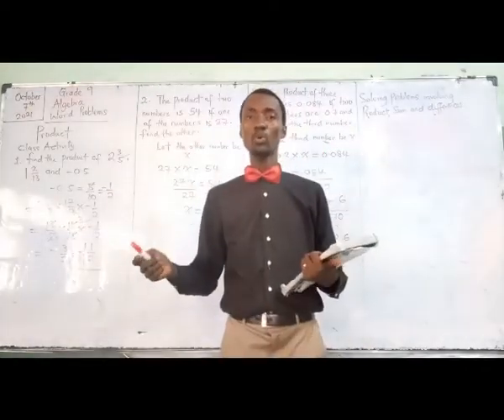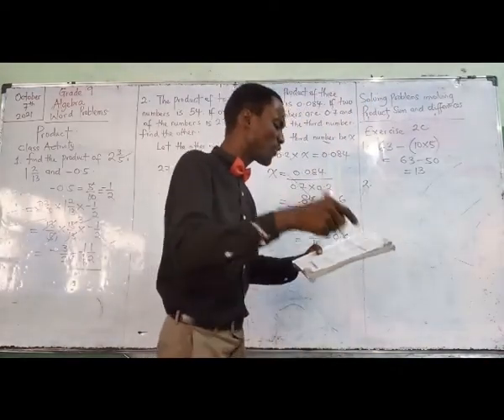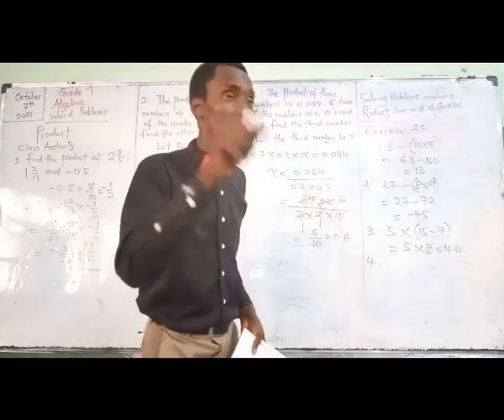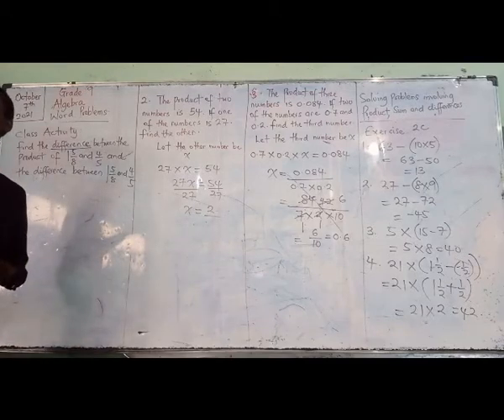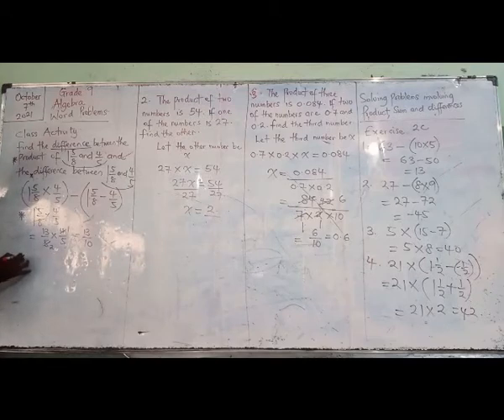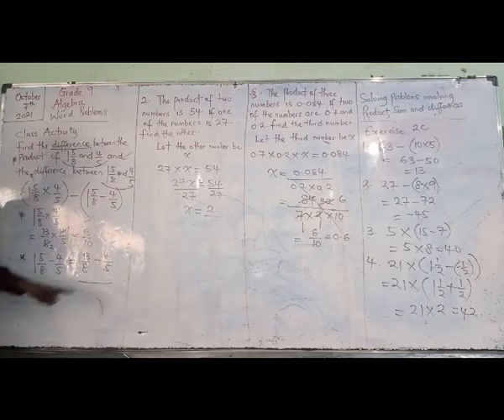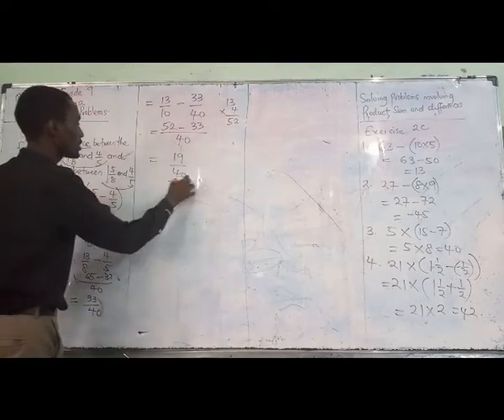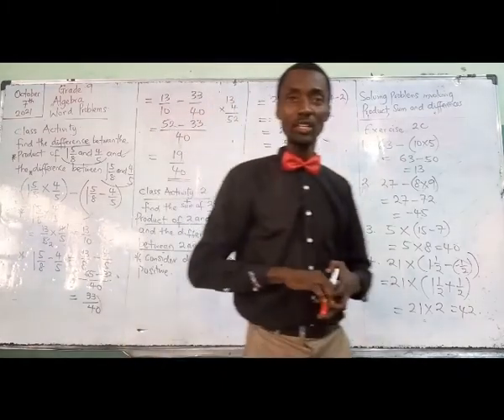ALGEBRA word problems COMBINED SUM DIFFERENCE PRODUCT Grade 9